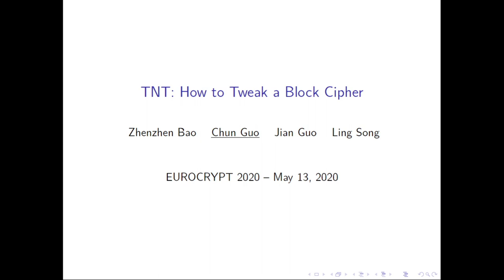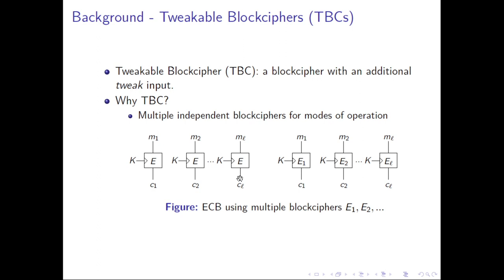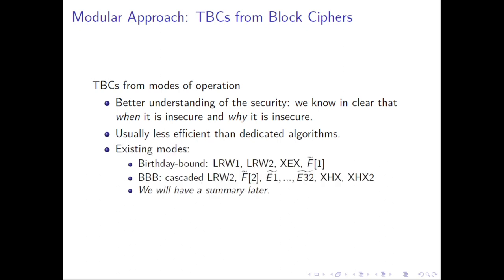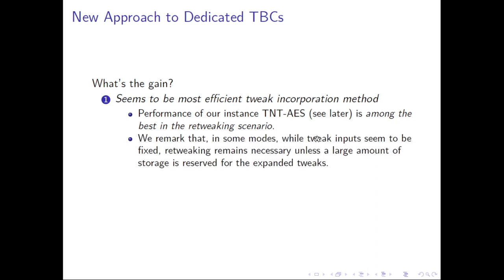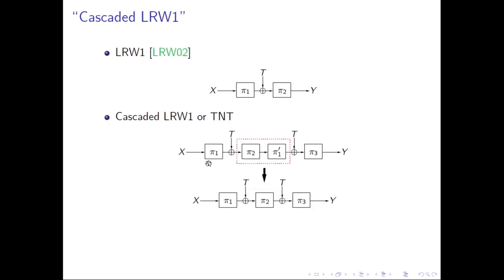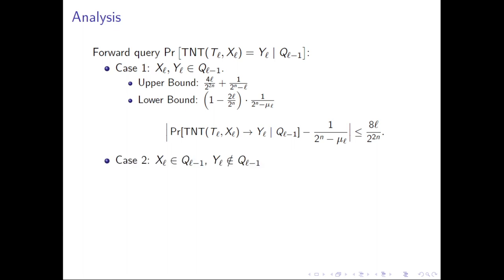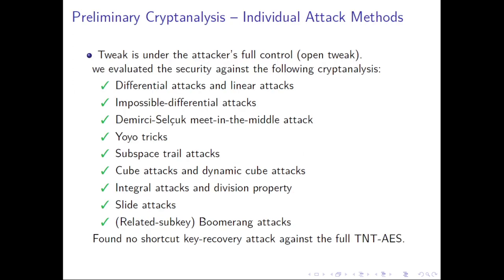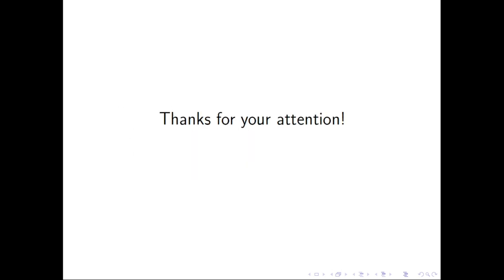TNT: How to Tweak a Block Cipher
Paper by Zhenzhen Bao, Chun Guo, Jian Guo, Ling Song presented at Eurocrypt 2020